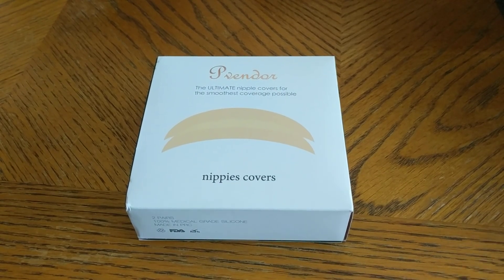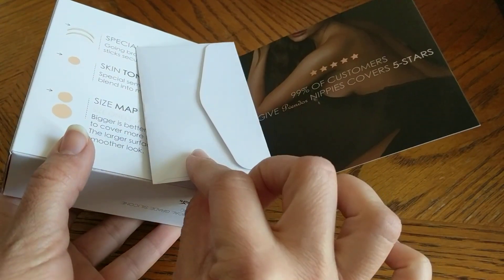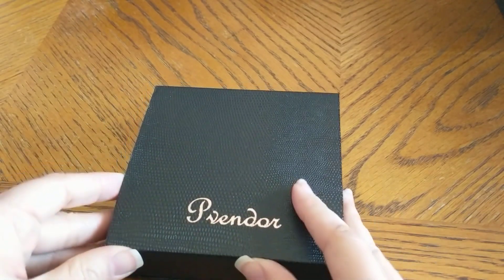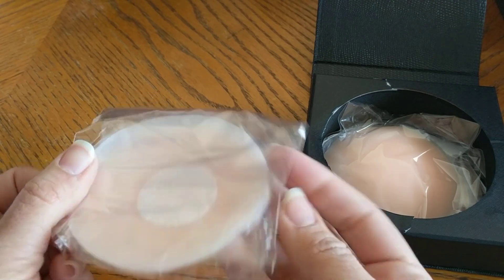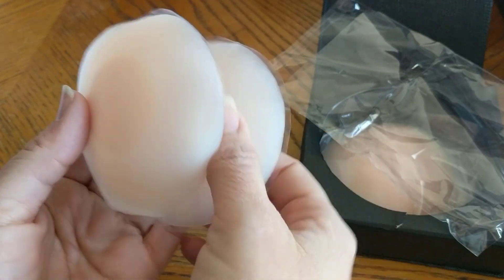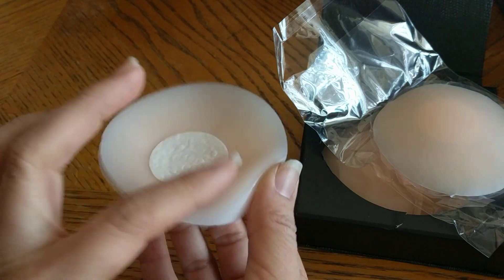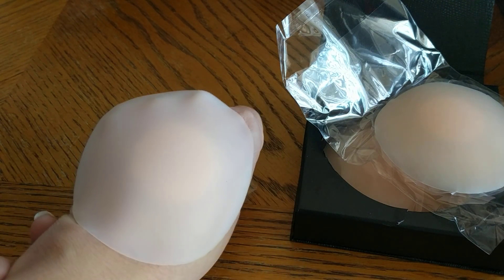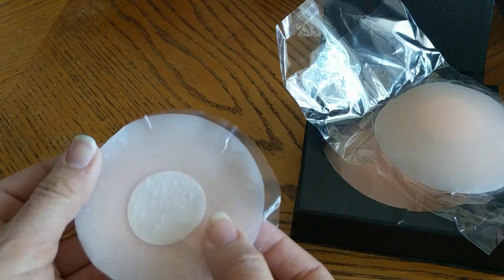Reusable nipple covers/pasties unboxing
These nipple covers are completely reusable, have a nipple protector in the middle, and are waterproof.